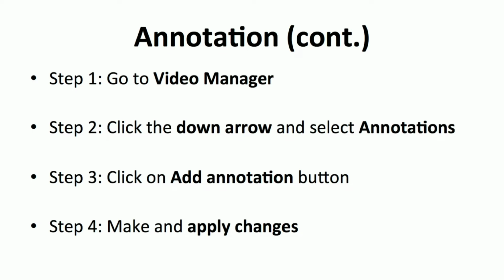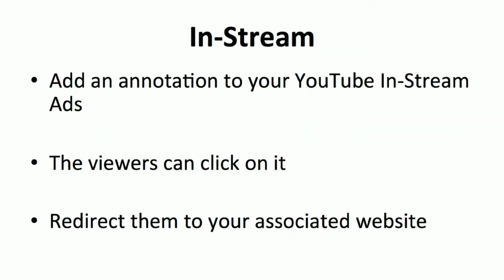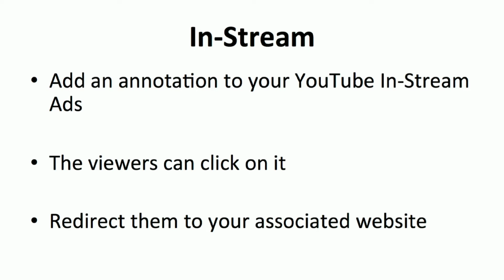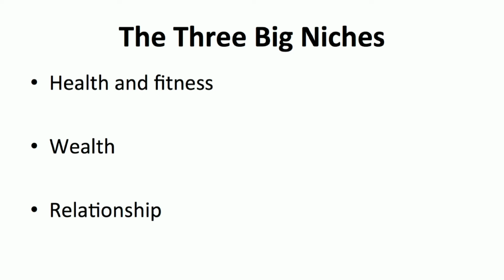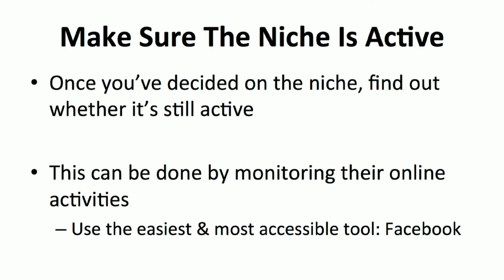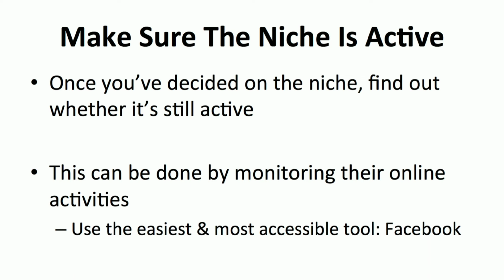How to do youtube marketing part 1 |grow your subscriber |make money online | three important niches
👉👉About Course: This course is a complete guidance in which you can easily learn marketing strategies of youtube for great earning.

👉digital marketing
👉make money online
👉Online business
👉part time work
👉free video youtube courses
👉how to create or get video content
👉content creation criteria
👉three big niches
👉1 health and fitness
👉2 wealth
👉3 Relationship

MY GEARS 👇👇👇👇👇👇👇

👉MAIN CAMRA
👉SECOND MIC